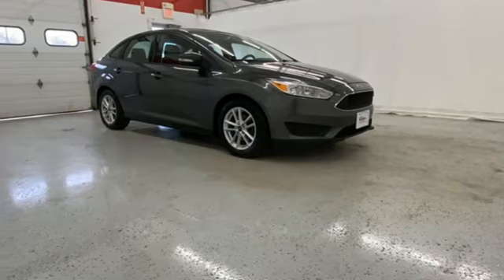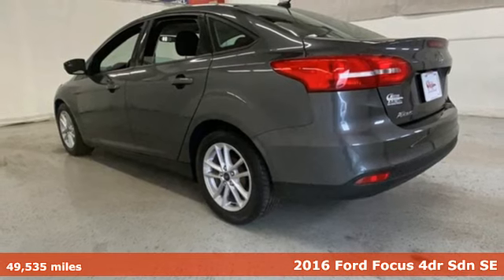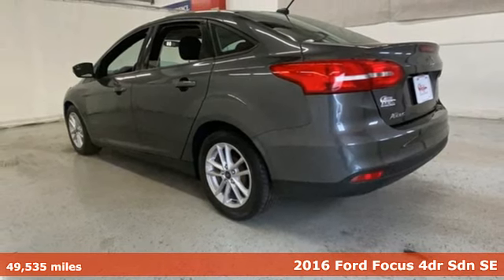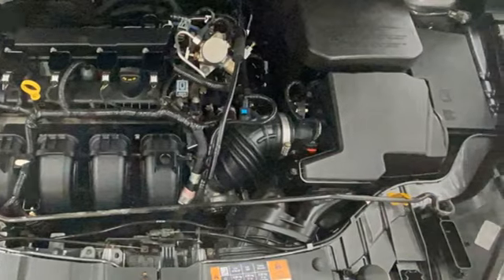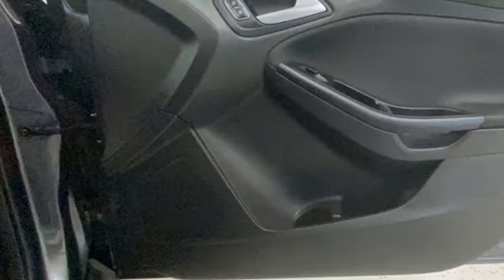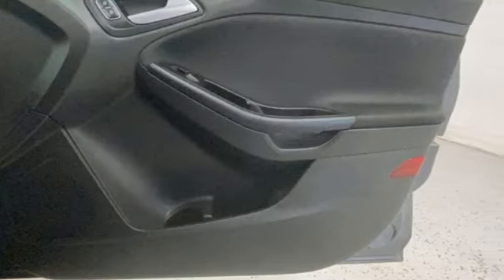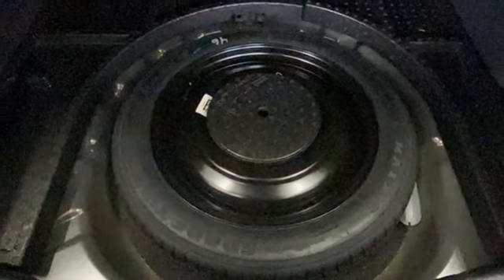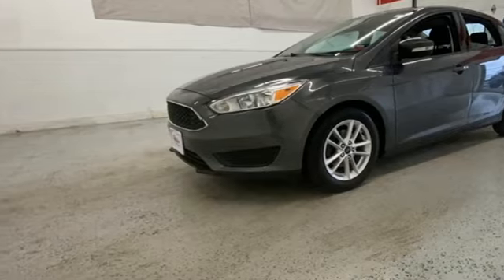2016 Ford Focus Rochester NY Victor, NY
Year: 2016
Make: Ford
Model: Focus
Trim: SE
Engine: 2.0L 4-Cylinder DGI DOHC
Transmission: 6-Speed Automatic with Powershift
Color: White
Interior: Charcoal Black
Mileage: 49535
Stock #: VT45475
VIN: 1FADP3F29GL348966
Backup Camera, USB Port. This vehicle has a clean, accident-free CARFAX history report and gets 36 miles per gallon on the highway!!!

Address:
6520 State Route 96